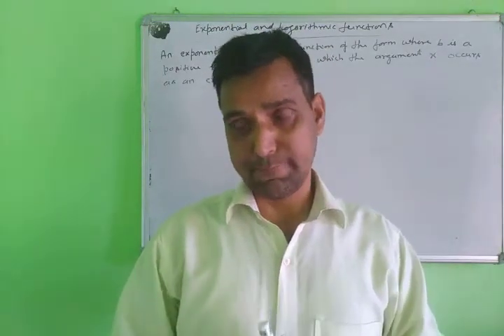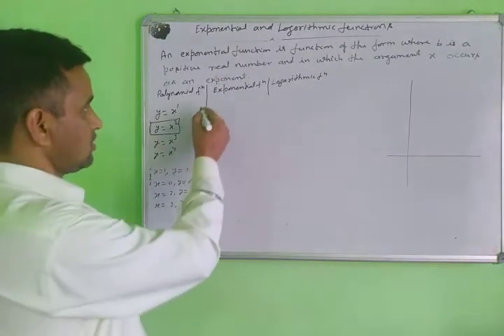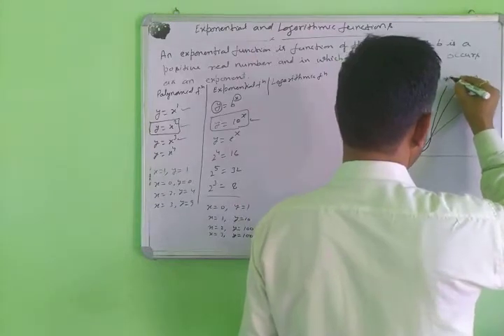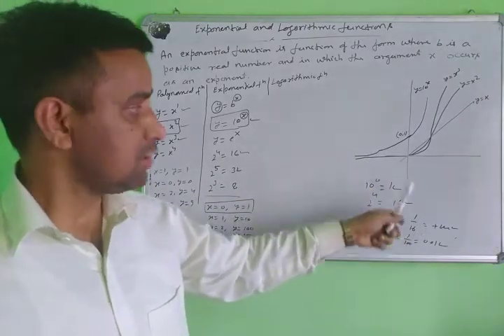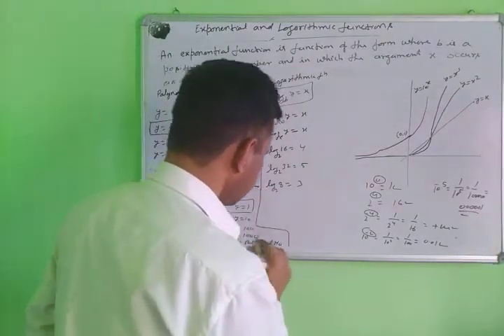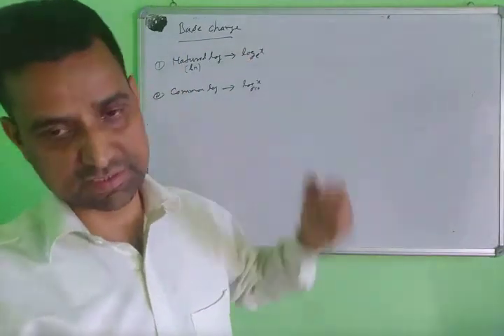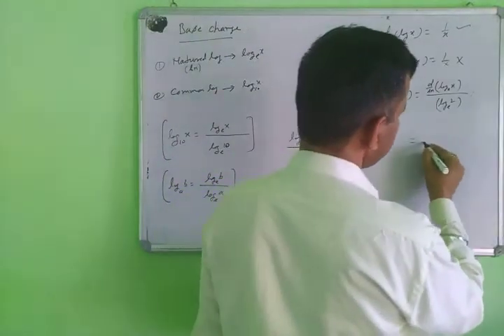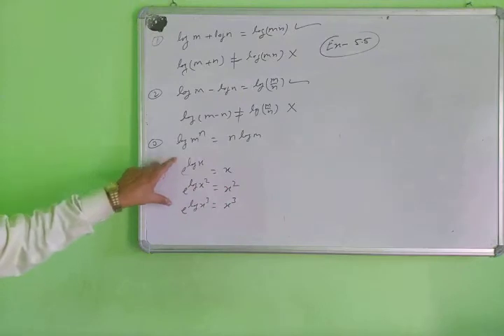Class 12/ Mathematics/ Lecture 7/ Differentiability / exponential and logarithmic functions